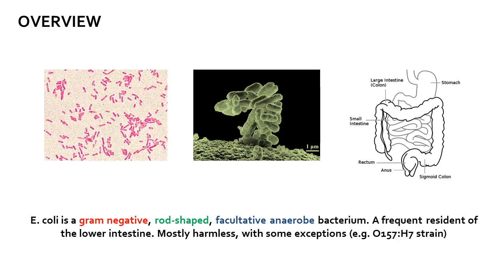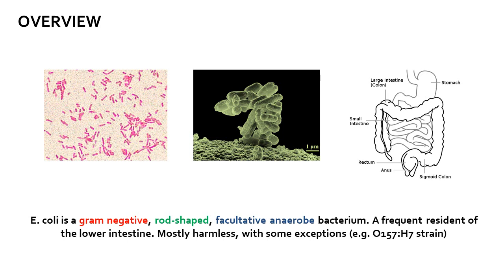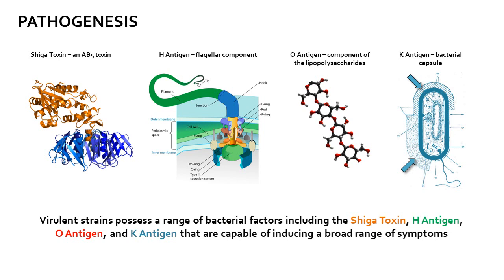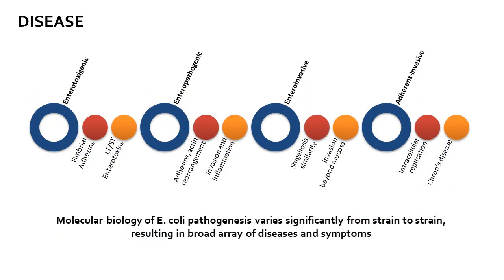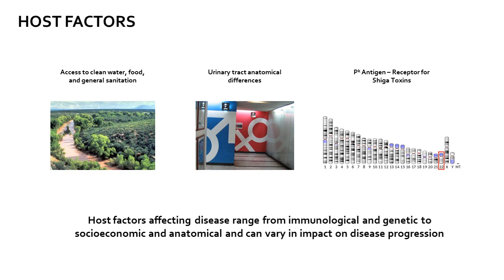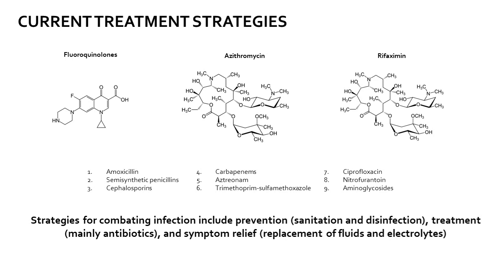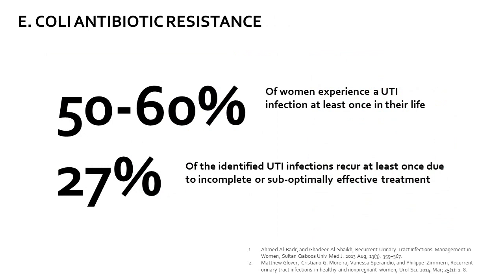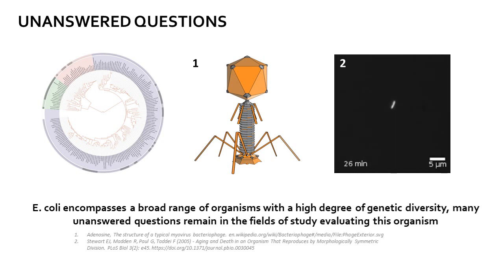Escherichia coli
A brief overview of Escherichia coli (E. coli) with a focus on pathogenic strains; serotypes O, K, and H antigen.